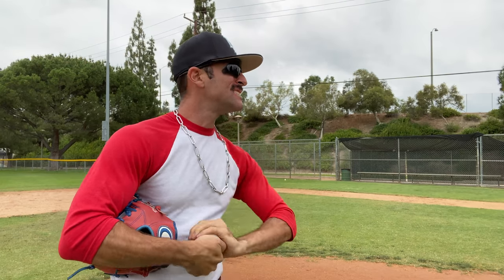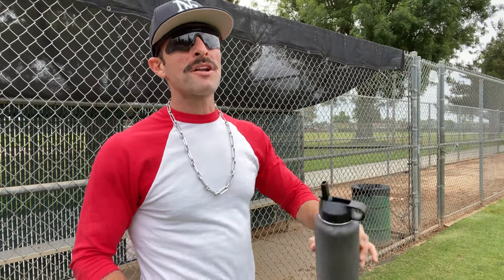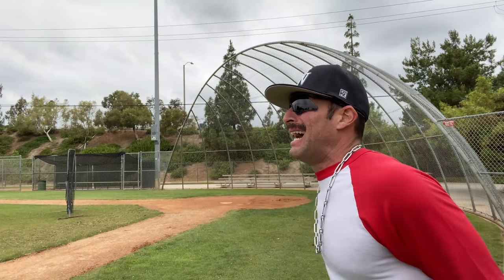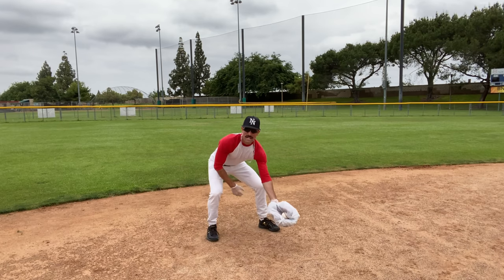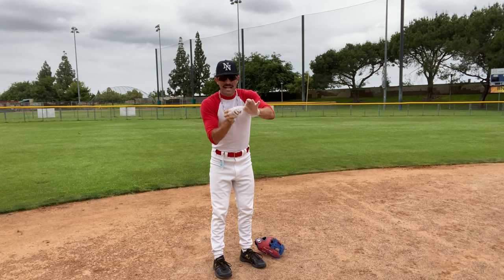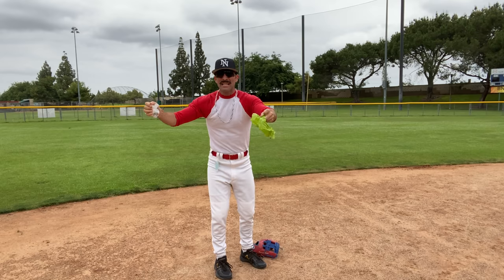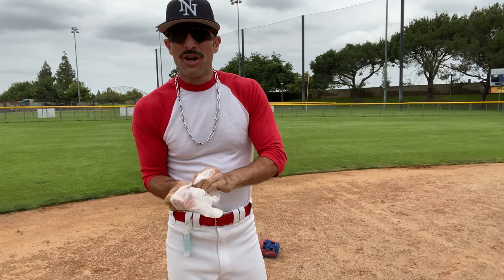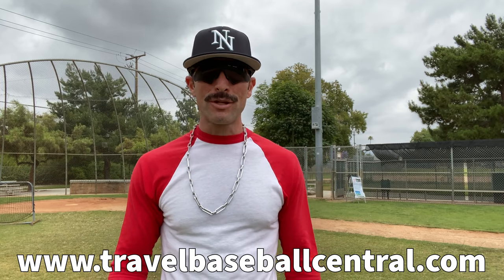How to Play Baseball: Coronavirus Edition with Domingo Ayala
Baseball will be very different when it comes back. Learn how to keep yourself and everyone else safe on the field.

Let's talk beisbol on SOCIAL MEDIA!